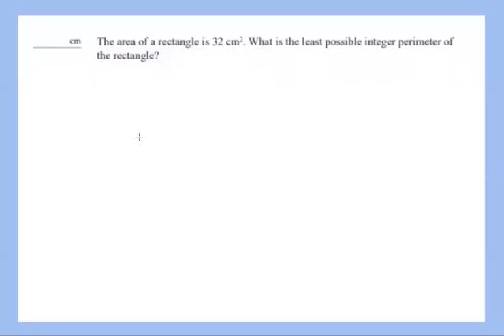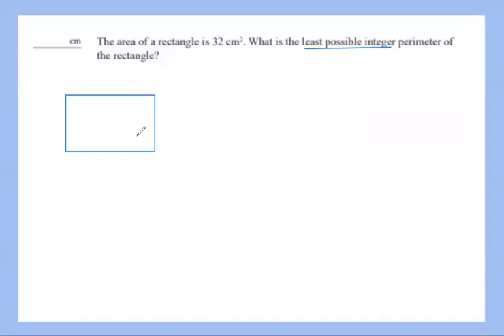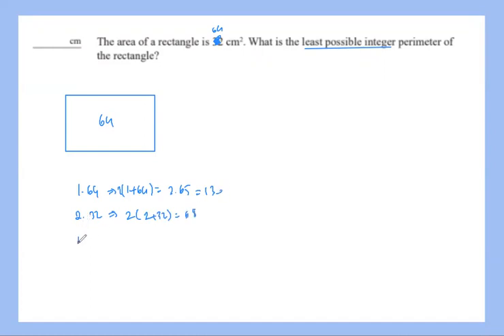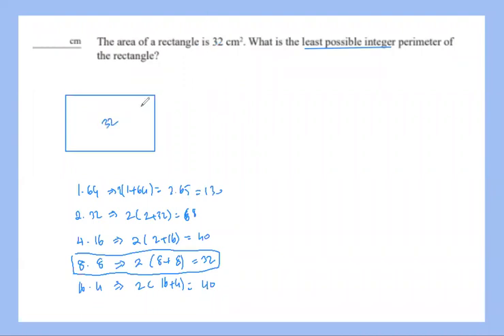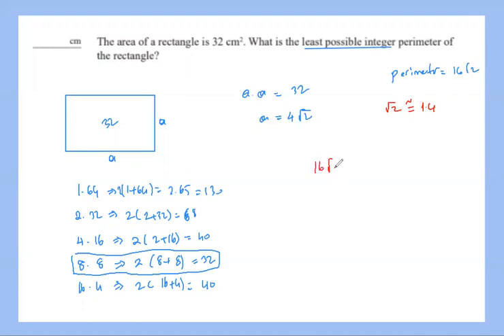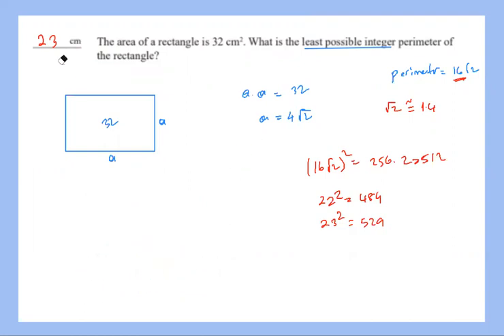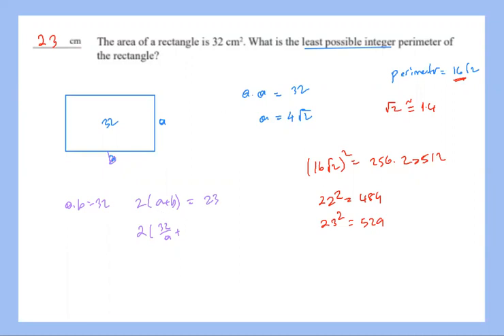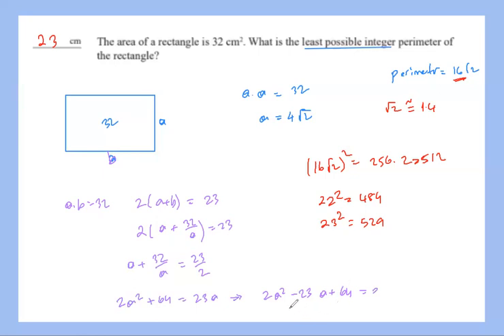2023 MATHCOUNTS Chapter Competition Sprint Round #29